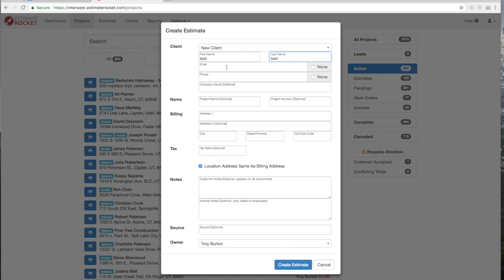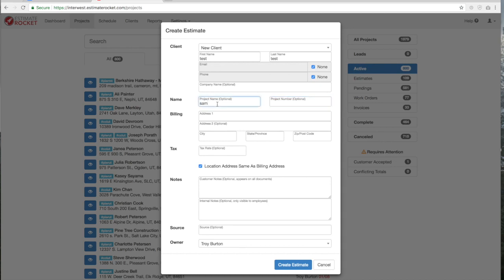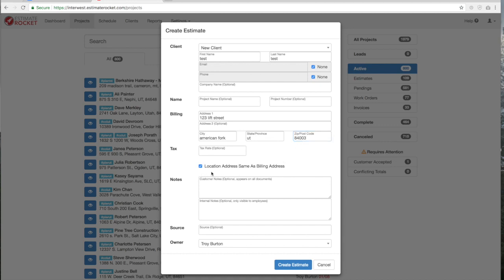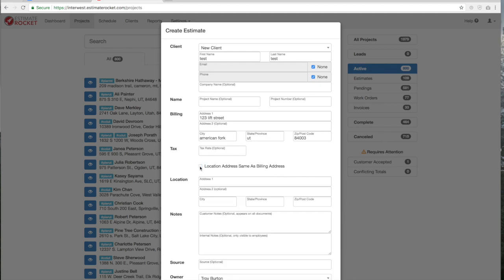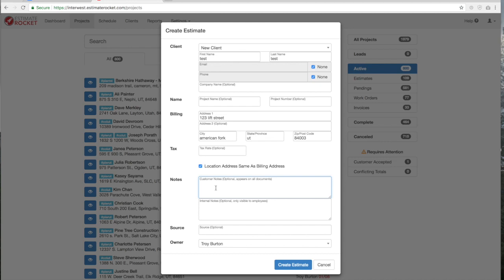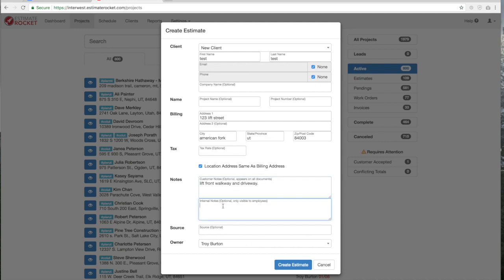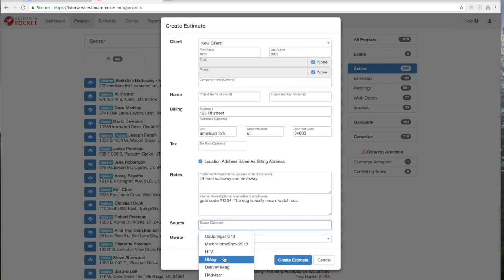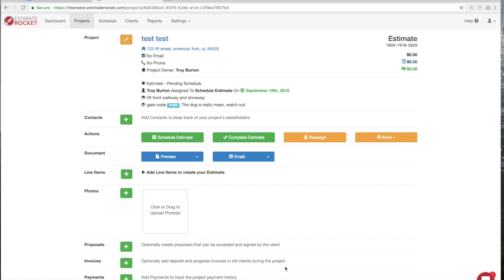estimate rocket - capture customer info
This video is about estimate rocket - capture customer info